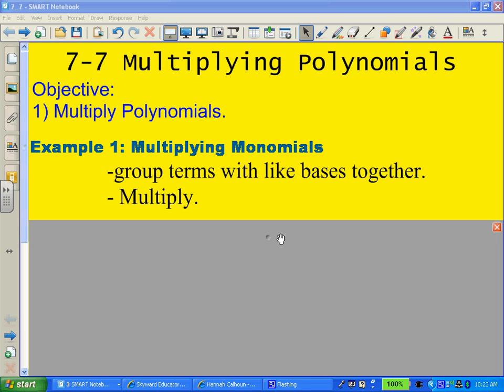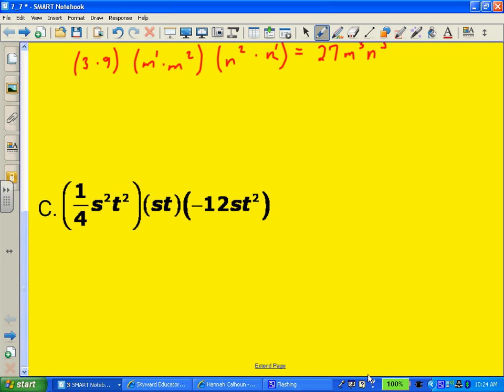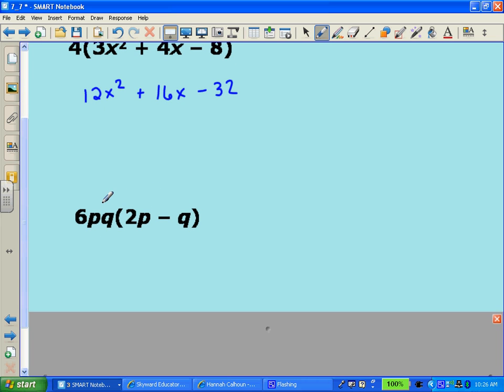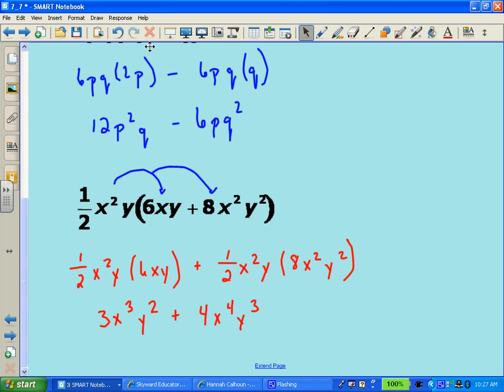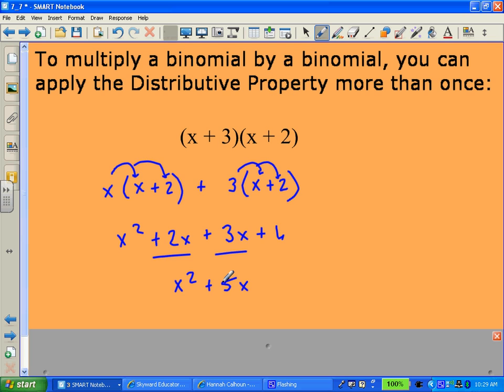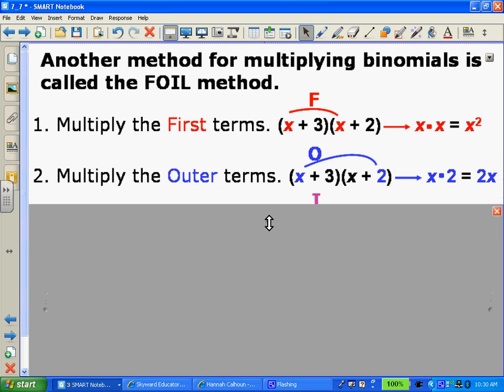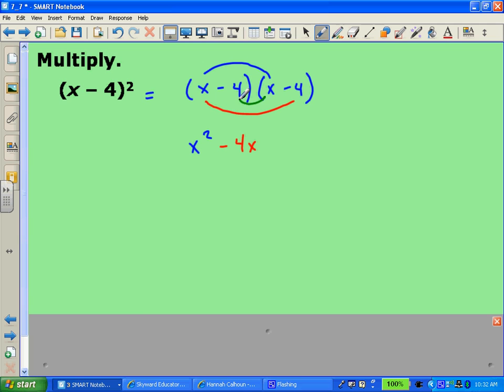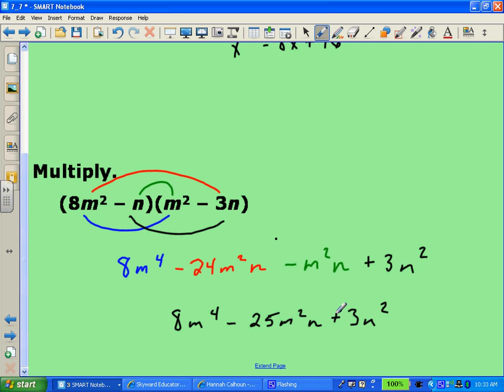Chapter7_Lesson7_part1.avi